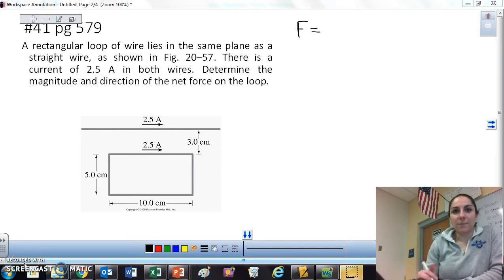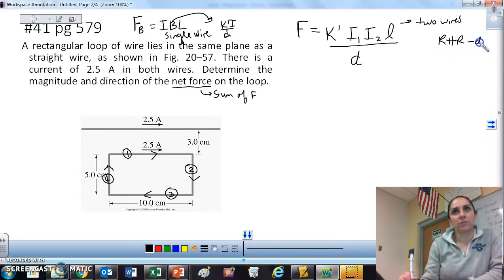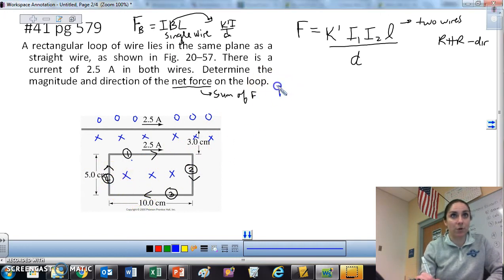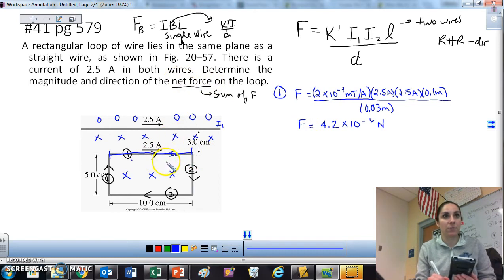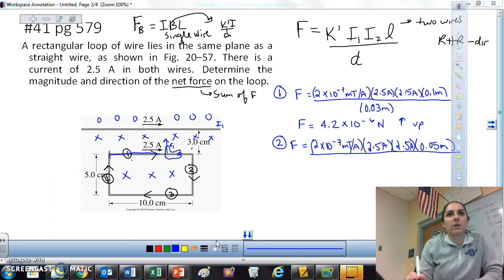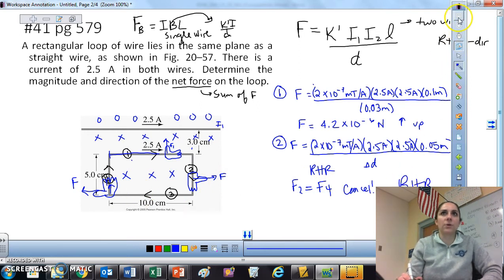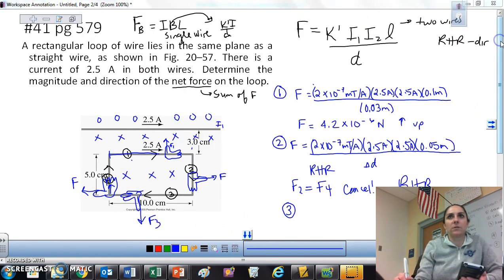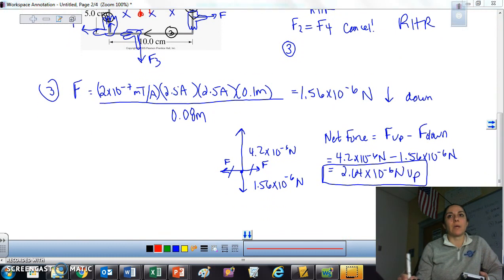Mag Force on Loop of Wire